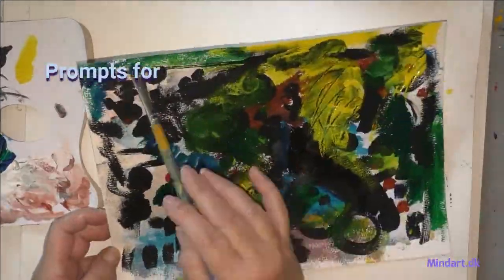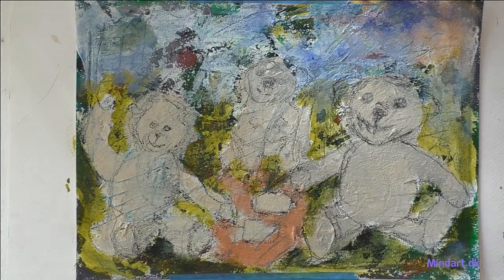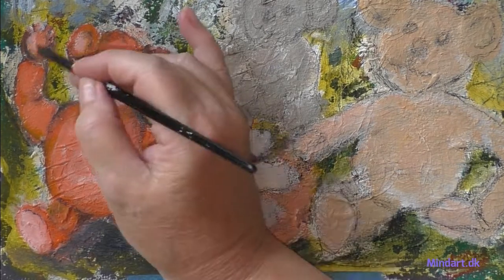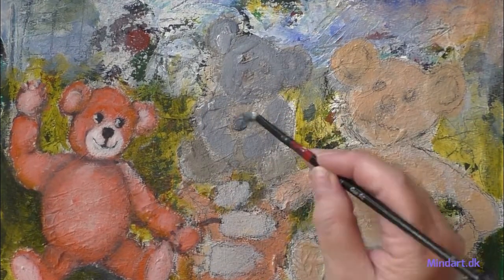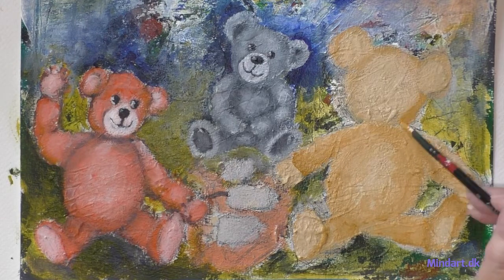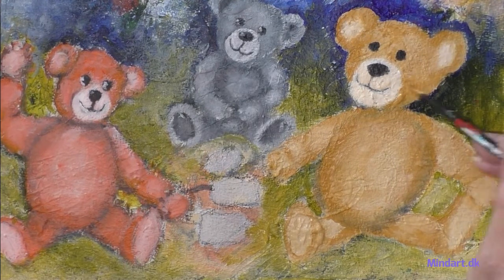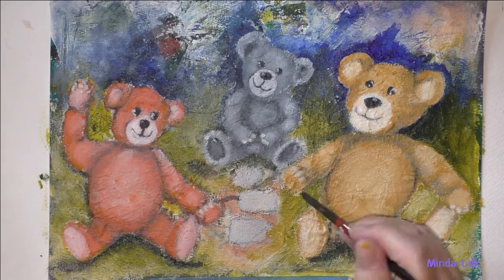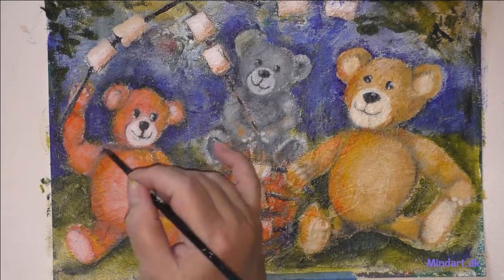How to paint a Teddy Bear and Toasted Marsmallows - ThirdSaturdayArt | mindart.dk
How to paint with acrylic on watercolor paper.

Welcome to the thirdsaturdayart video collaboration organized by Martha from ilove2paint (AyalaArt)

We are a group of Painters and Mess Makers that want to bring you joy and awesome paintings, every Second Sunday of each month.

Please follow the links to find ALL sorts of styles and mediums in a fun filled binge!

Welcome to ThirsSaturdayArt hop!

SUPPLIES:
Watercolor Paper 300 gm
White Gesso
Titan Buff
Pyrole orange
Paynes Grey
Ultramarine Blue
Green Gold
Yellow Ochra
Dairylide Yellow

Pencil kimberly 9xxB
Pencil Stabilo All Graphite